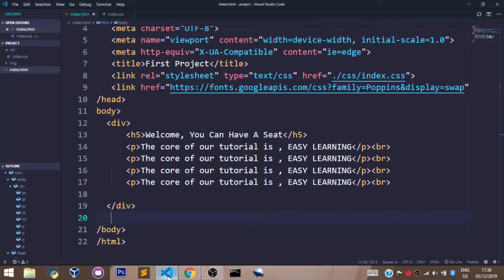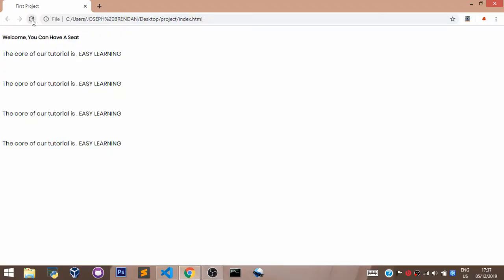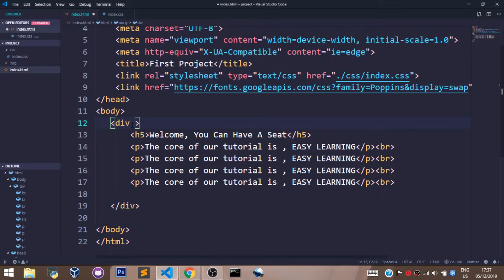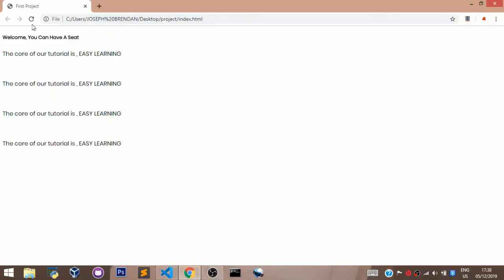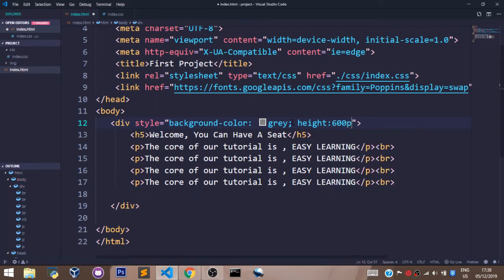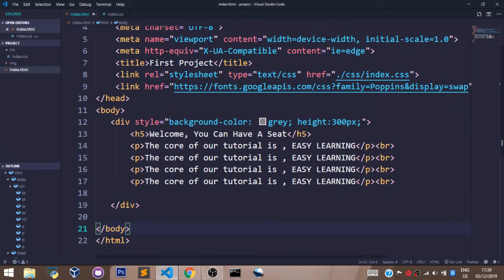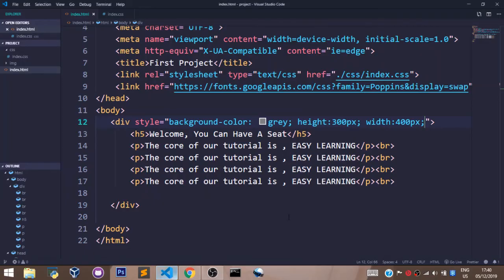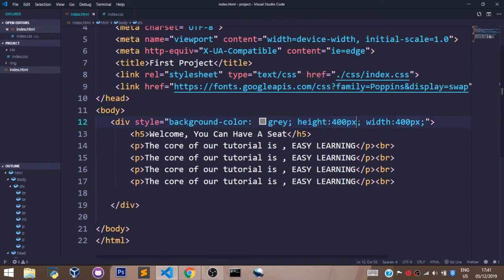CSS Tutorial 2020 | Height And Width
In This Series We Shall cover the basics of CSS you need to become to a software engineer